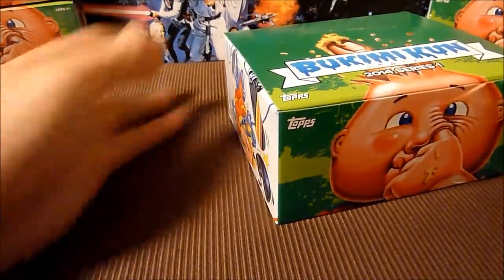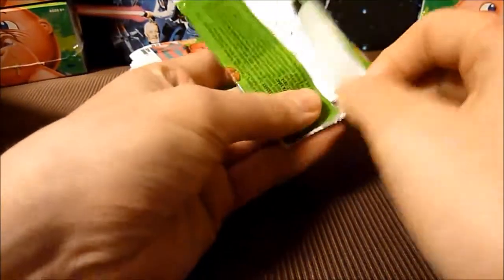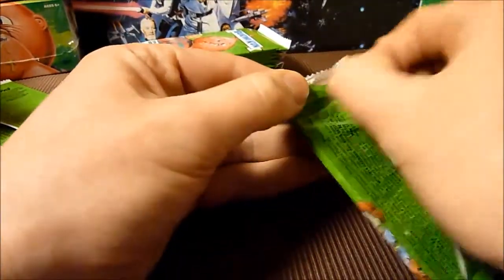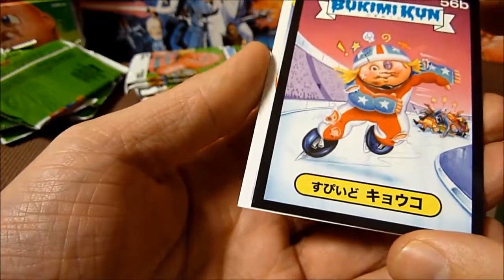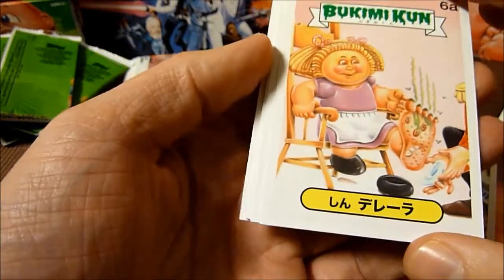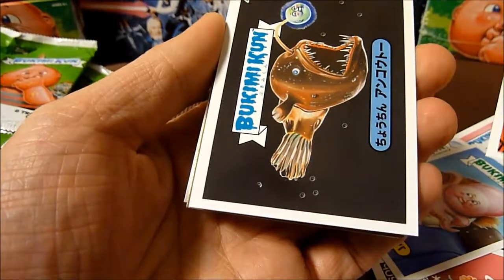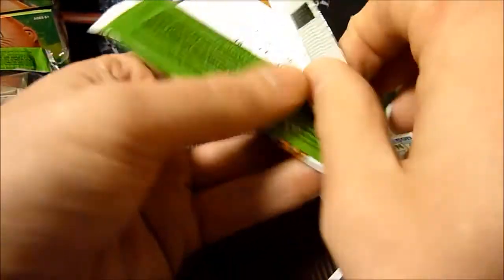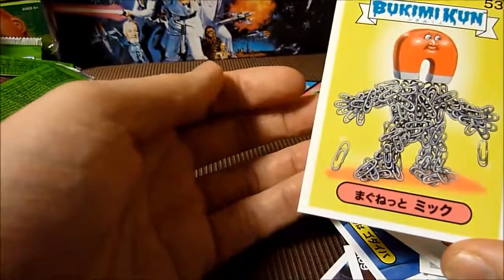2014 Bukimi kun Box 1 Part 1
Busting Slabs